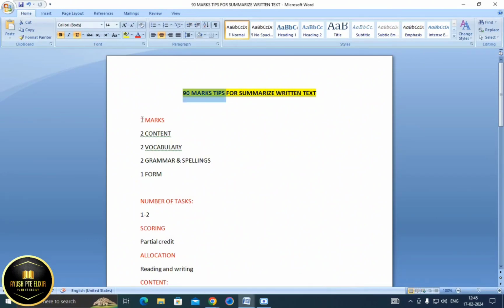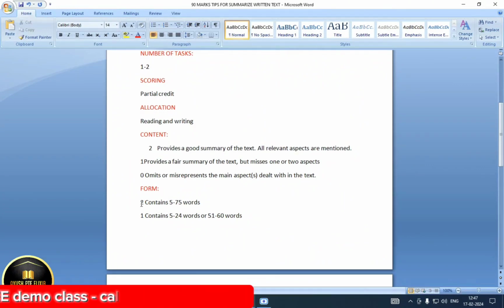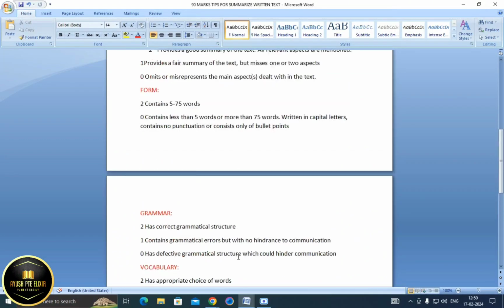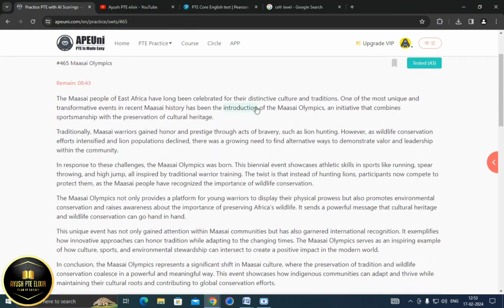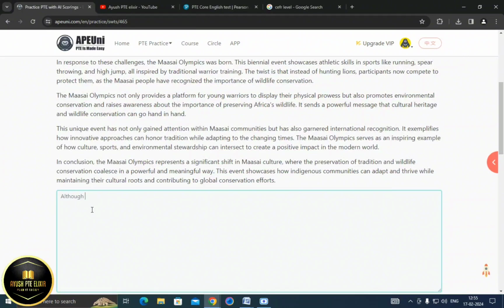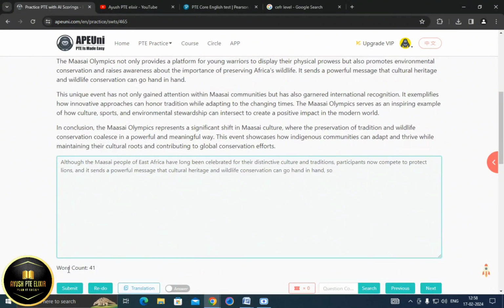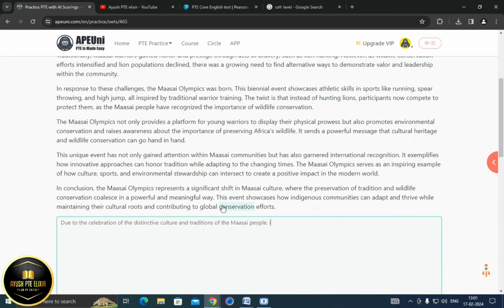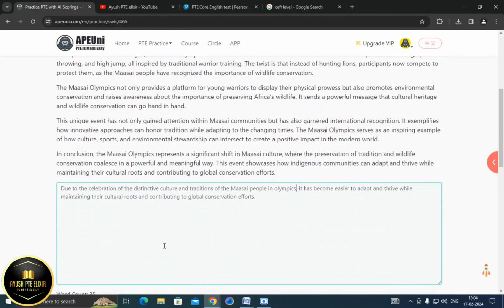Summarize Written Text PTE | Tips and Tricks | 2024 | 100% Proven method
New classes starting every week
5-6pm
9-11pm